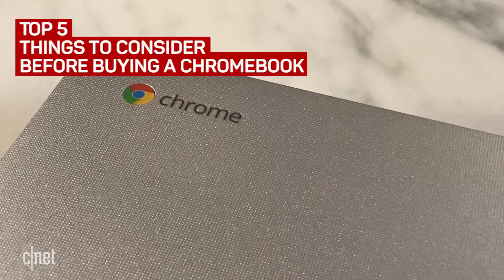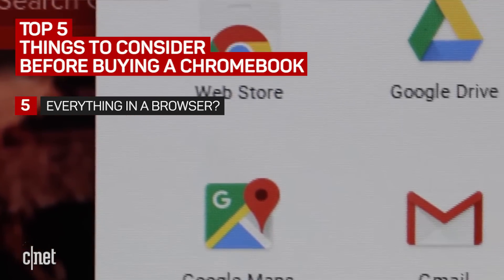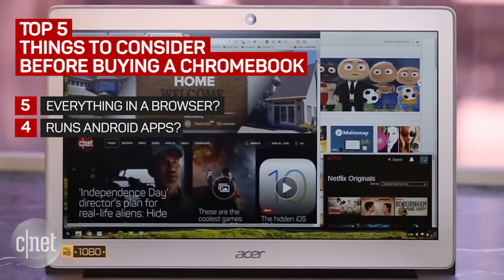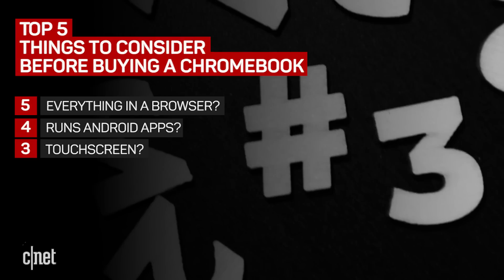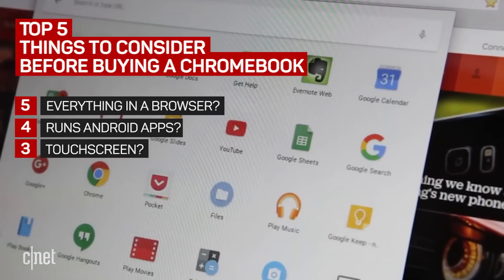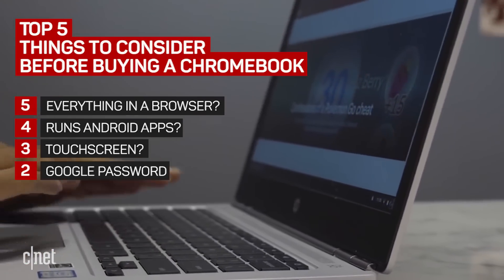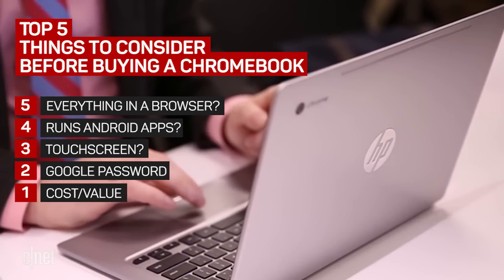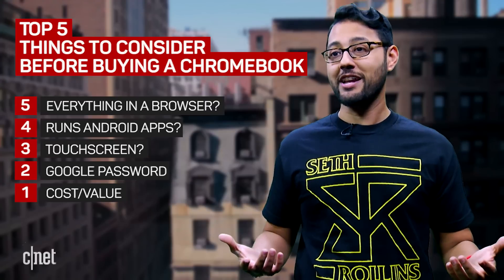Top 5 things to consider before buying a Chromebook (CNET Top 5)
If you're on the fence about what type of laptop to buy, see if a Chromebook is right for you.